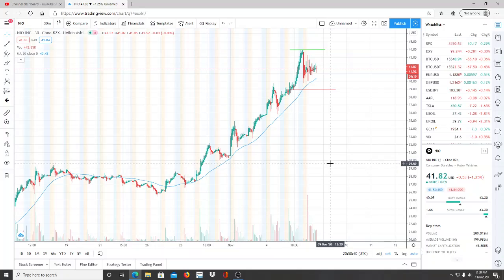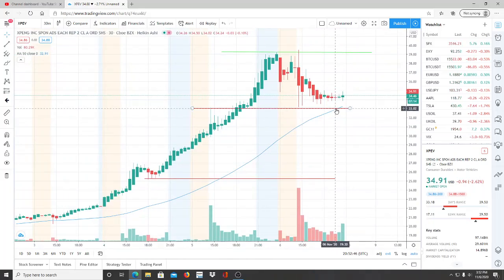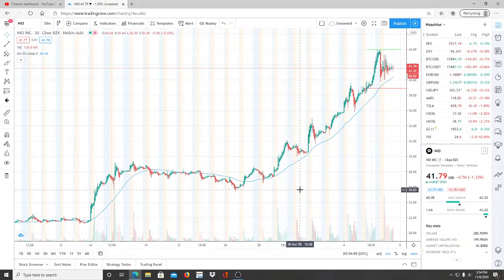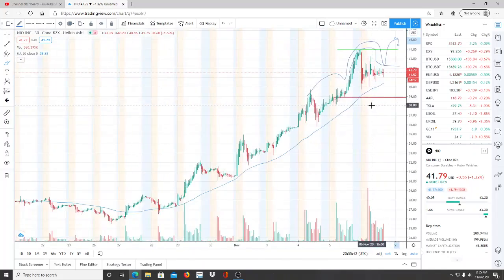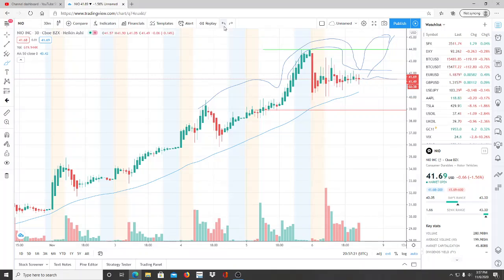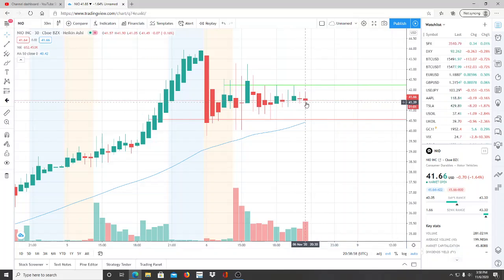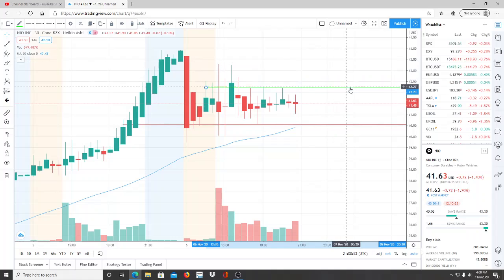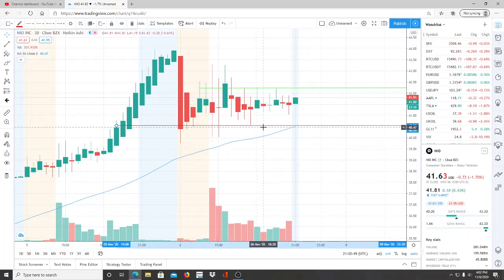NIO INC NIO STOCK CHART ANALYSIS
NIO INC NIO STOCK CHART ANALYSIS. NIO INC TECHNICAL ANALYSIS.
NIO STOCK CHART ANALYSIS. NIO INC STOCK CHART ANALYSIS.